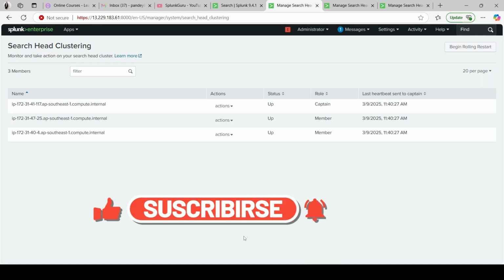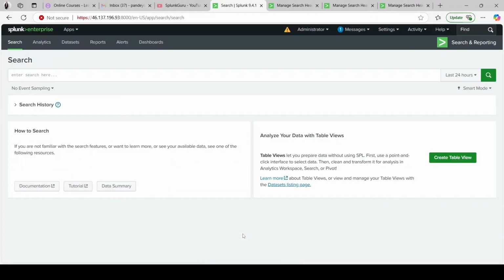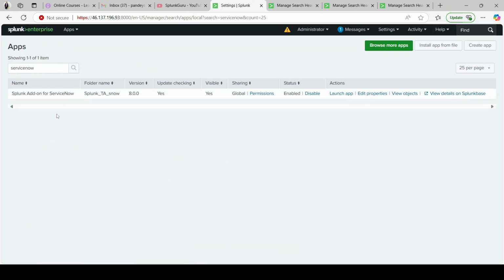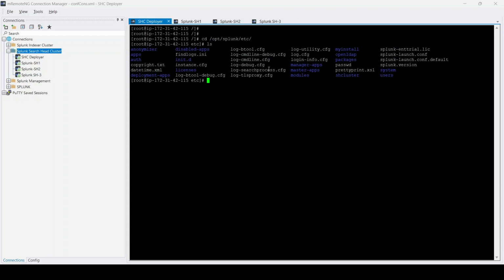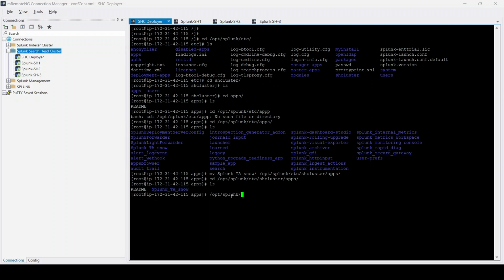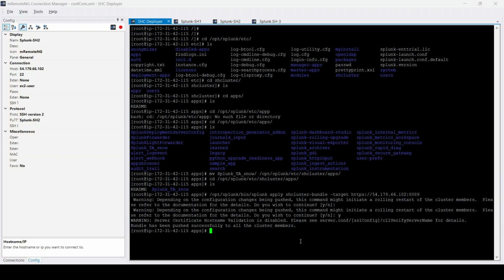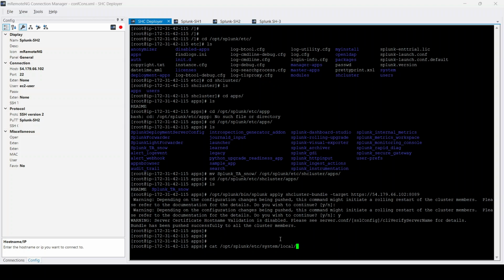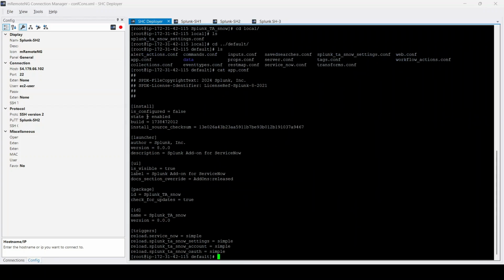Splunk Search Head Clustering Bundle Push to SHC Members Using Deployer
🚀 Splunk Search Head Clustering Bundle Push | Deploy Configurations to SHC Members

Welcome to SplunkGuru! In this video, we’ll cover how to push configuration bundles from the Deployer to Search Head Cluster (SHC) members in Splunk. This is a crucial step to ensure all search heads receive the latest apps, and custom configs.

🔹 Steps to Push Configuration Bundles to SHC Members
1️⃣ Place Apps & Configurations on the Deployer
📂 Copy the updated apps to the deployer's shcluster/apps directory:

cp -r $SPLUNK_HOME/etc/apps/[app_name] $SPLUNK_HOME/etc/shcluster/apps/

🔹 Why? SHC members pull apps and settings from this location.

2️⃣ Push the Bundle to SHC Members
Run the following command from the Deployer:

splunk apply shcluster-bundle -target -auth [username]:[password]

🔹 What This Does:
✅ Deploys apps to all SHC members.
✅ Ensures configuration consistency across search heads.

3️⃣ Validate the Deployment
📌 Check if the bundle was applied successfully:

splunk show shcluster-status
🔹 Confirm that all SHC members have the latest configuration.

💡 By the end of this tutorial, you’ll know how to properly manage and update configurations across your Splunk Search Head Cluster!